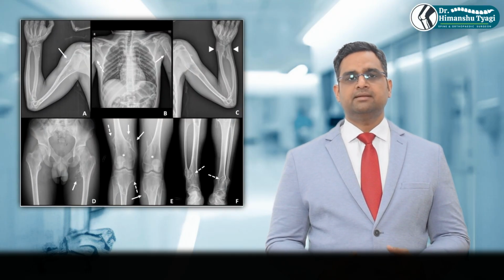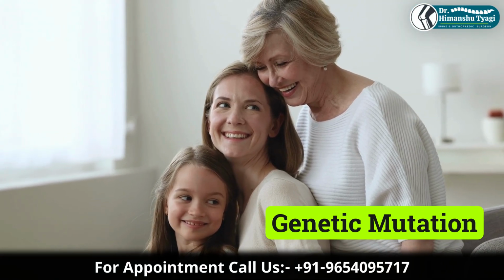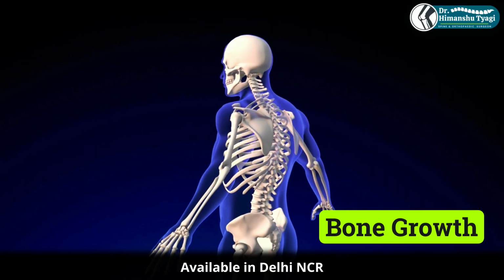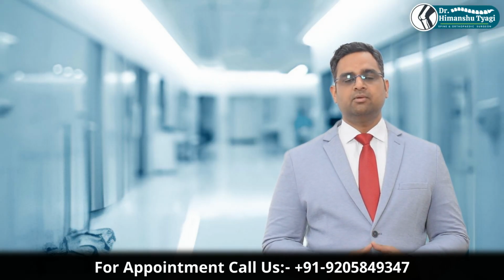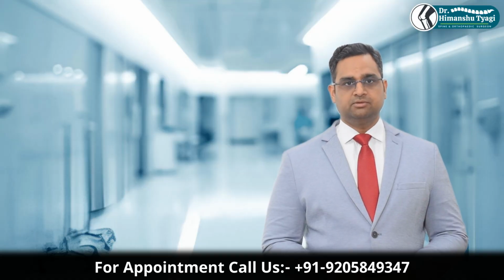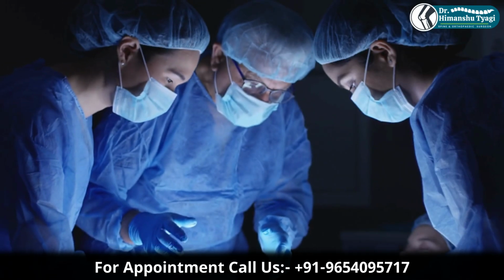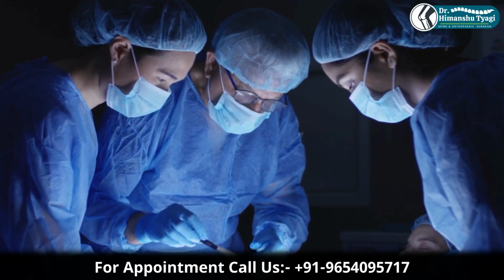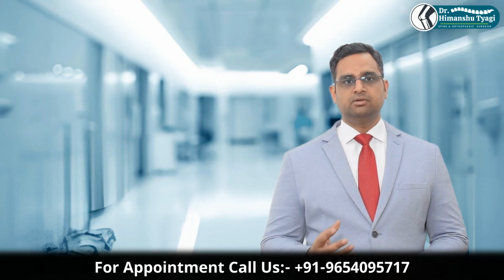Everything about Bony Osteochondroma (Exostosis) | Osteochondroma Explained | Symptoms & Treatment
Best Spine surgeon in Delhi NCR
Fortis Hospital Greater Noida

🦴 Osteochondroma – What You Need to Know
Osteochondroma is the most common benign bone tumor, especially in children and young adults. Though it may sound alarming, it’s usually non-cancerous and often requires no treatment.

🔍 Topics Covered:

What is Osteochondroma?

Symptoms and red flags

Types: Solitary vs Multiple Hereditary Exostosis (MHE)

Diagnosis via X-ray, MRI, CT

When is surgery needed?

Risk of malignancy (chondrosarcoma)

Prognosis and follow-up

📌 Triple Keywords Used:
This video covers Osteochondroma, Benign Bone Tumor, and Osteochondroma Symptoms in detail to help patients and parents understand the condition better.

🛑 When to Consult a Doctor?
If the lump is growing after puberty

Pain or tenderness over the bump

Numbness, tingling, or muscle weakness

Sudden change in size or new swelling

Cosmetic or functional joint issues

🛠️ Treatment:
Most cases don’t need surgery. Surgery is only required if the tumor causes pain, nerve compression, or cosmetic concerns. The procedure is simple with a fast recovery and excellent long-term prognosis.

📞 Need Help?
If your child has been diagnosed with Osteochondroma or if you notice any bony swelling, consult an orthopedic specialist for proper evaluation.

📲 Share with parents, friends, and anyone concerned